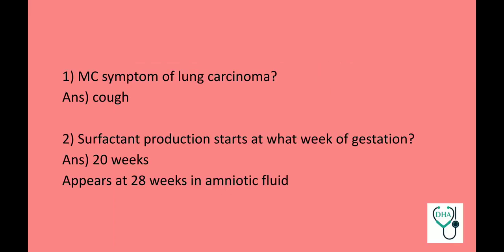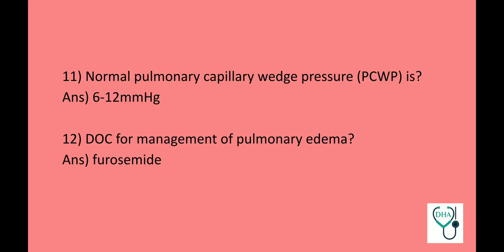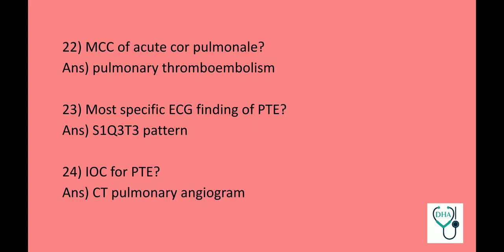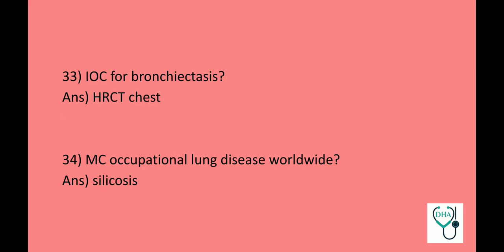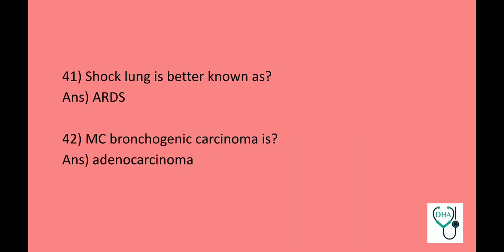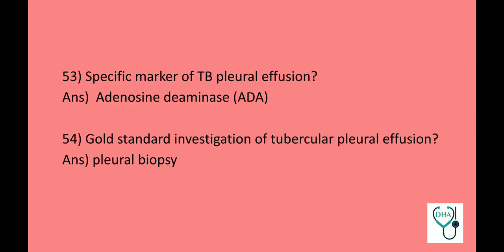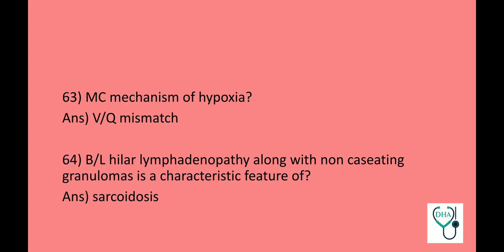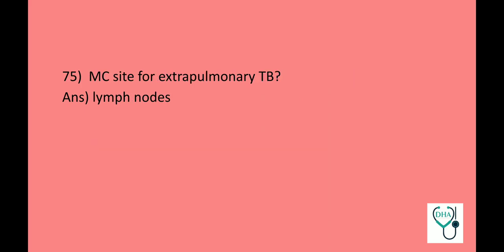NEET PG ONE LINERS : RESPIRATORY MEDICINE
Must know one liner MCQ's for NEET-PG
Rapid revision of Respiratory medicine